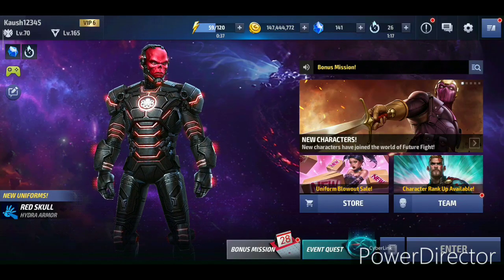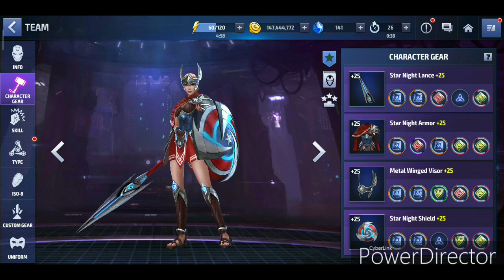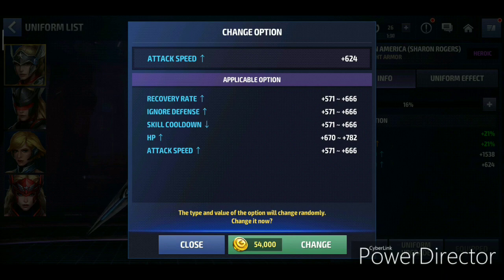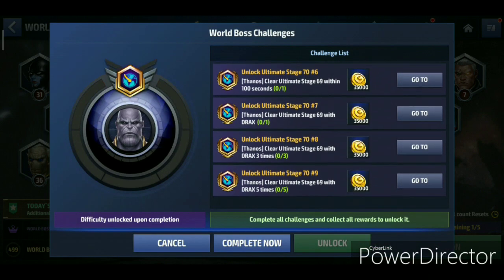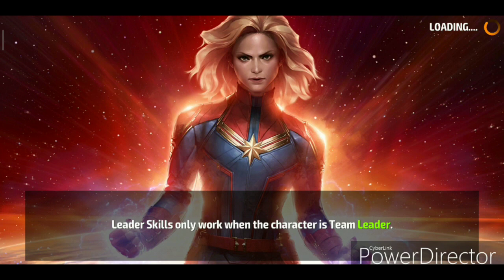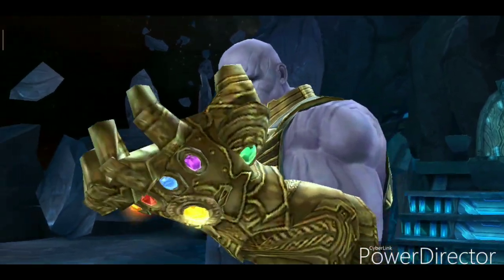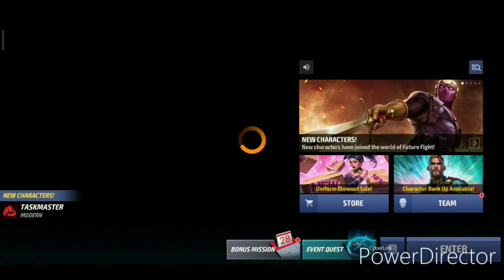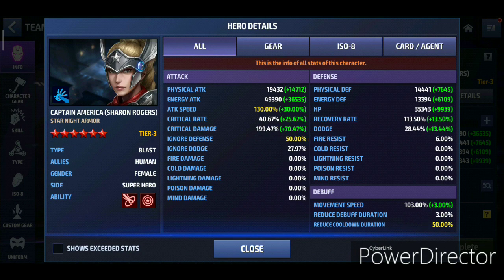Thanos WBU Stage 69 In 8 Seconds -Marvel Future Fight (mff)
Short and Sweet Run

This video is part of the marvel future fight star agent programme and was made with the help of Netmarble